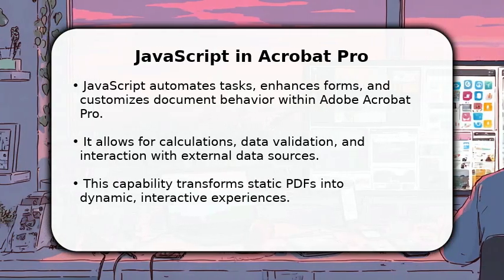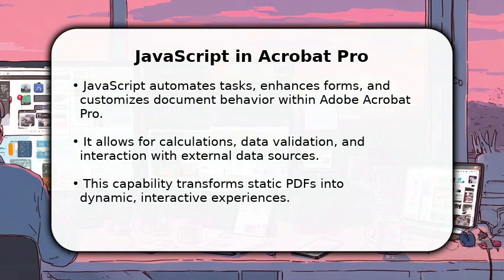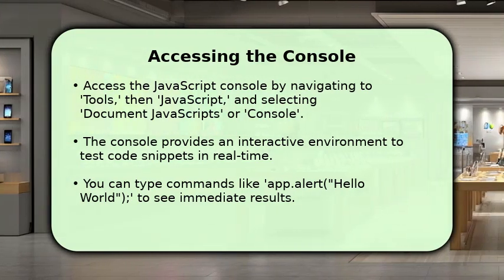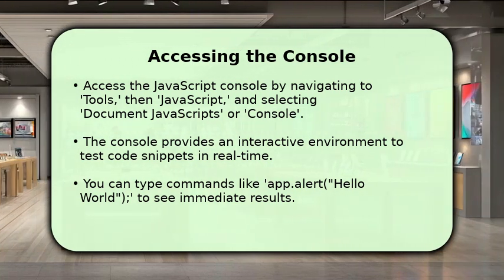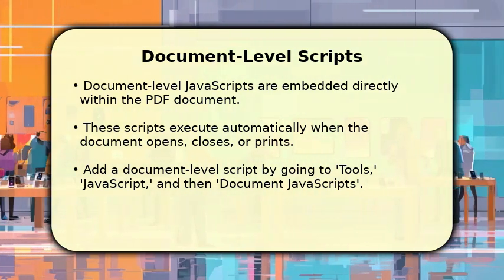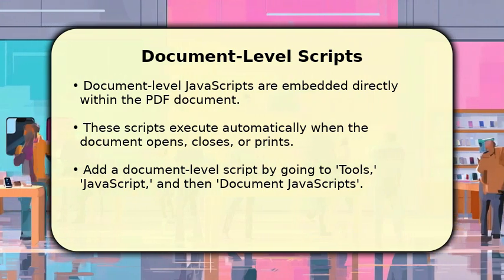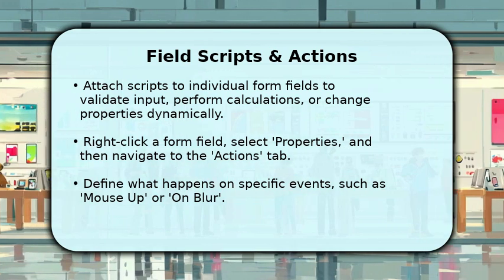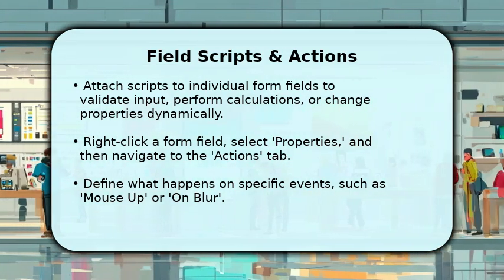How to Use JavaScript in Adobe Acrobat Pro (Updated 2025)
▸ :^) This video is your comprehensive guide to leveraging JavaScript within Adobe Acrobat Pro. Discover how to automate tasks, create interactive PDF forms, and enhance document functionality with custom scripts. Whether you're a beginner looking to understand the basics of scripting PDFs or an experienced user aiming to streamline complex document workflows, you'll learn practical techniques for writing, implementing, and debugging JavaScript directly within your PDF files. Master the art of dynamic PDF creation, from adding simple button actions to implementing advanced data validation and custom calculations. Unlock the full potential of Adobe Acrobat Pro by integrating powerful scripting capabilities, making your documents more intelligent, efficient, and user-friendly. Elevate your PDF game and transform static files into dynamic, responsive experiences that save you time and improve data handling.